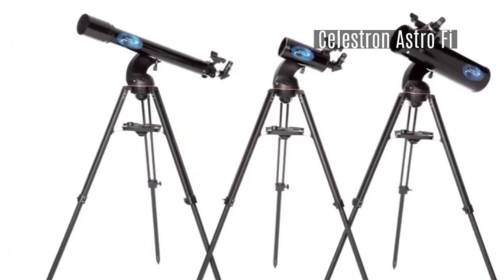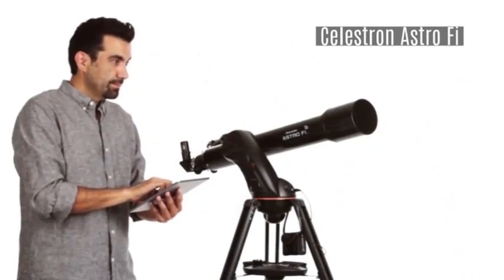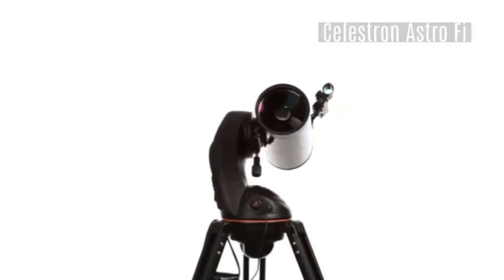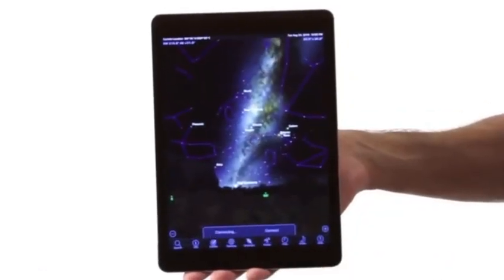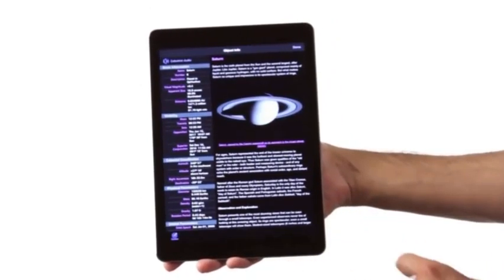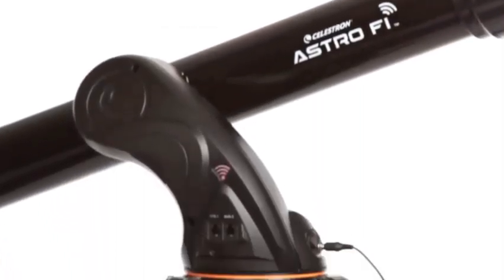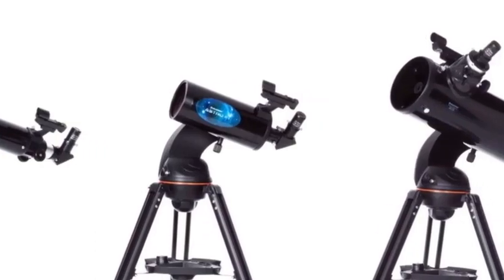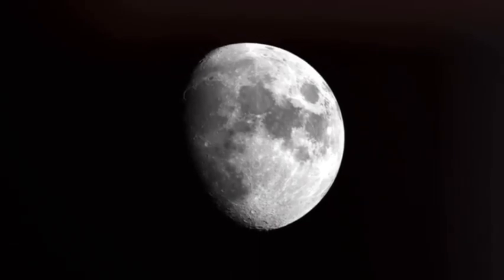Gazing upon the nightsky in a new way with Celestron Astro Fi 102 WiFi Maksutov-cassegrain telescope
Celestron integrates advanced technologies and WiFi module with telescope control for astronomy enthusiasts as well as beginners.